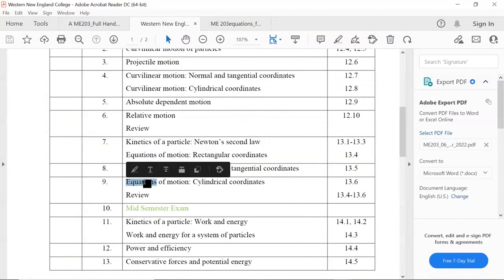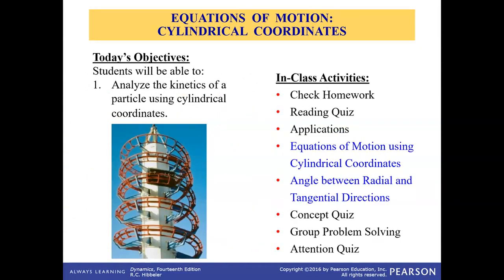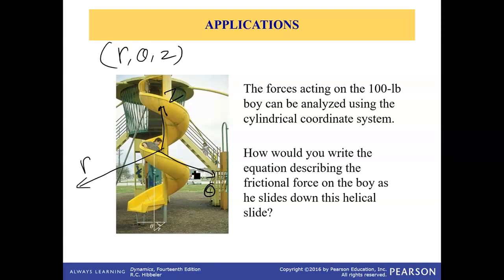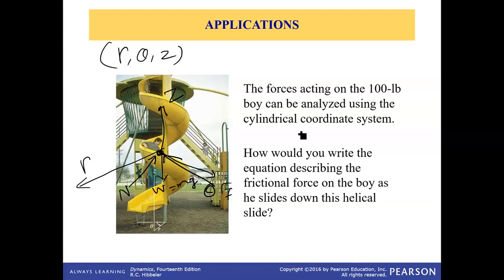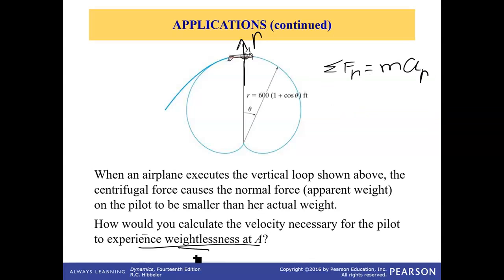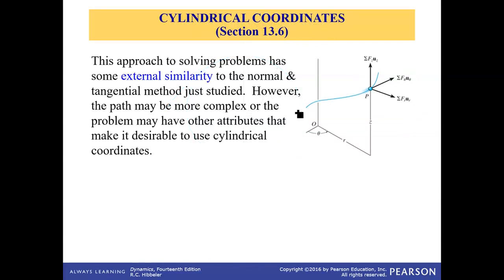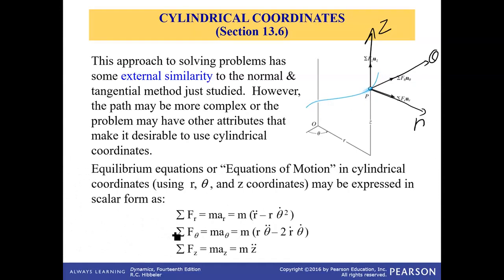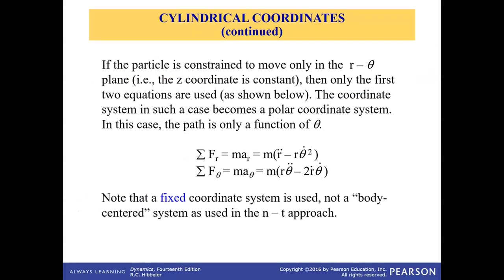#23 Topic 13.6 Equations of motion Cylindrical coordinates, Theory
Topic 13.6 Equations of motion Cylindrical coordinates, Theory